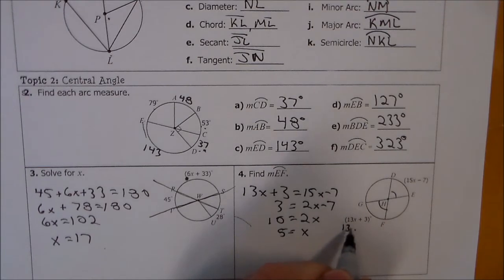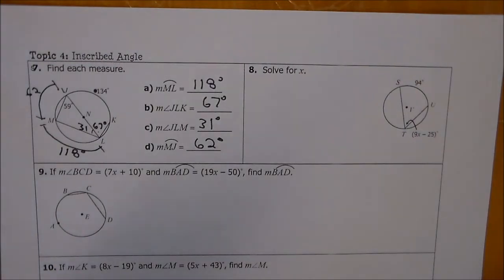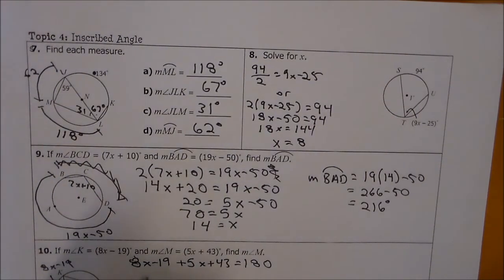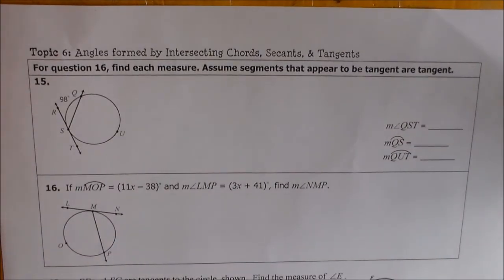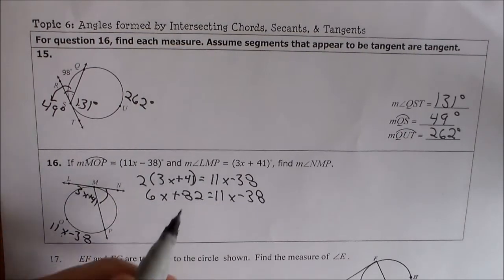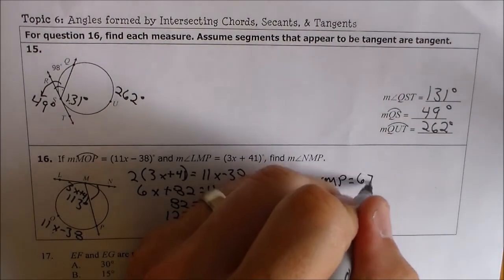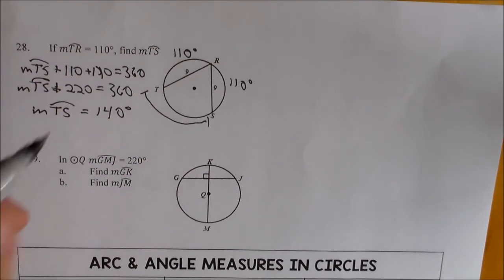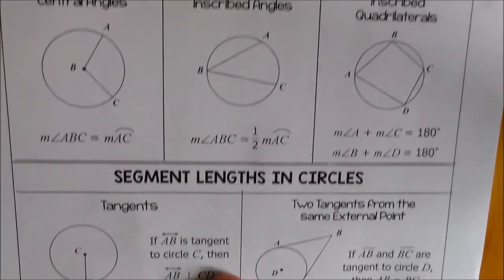Math 2 Unit 8 Review